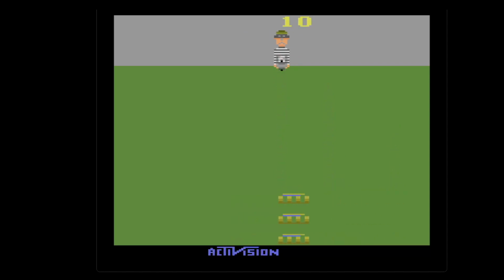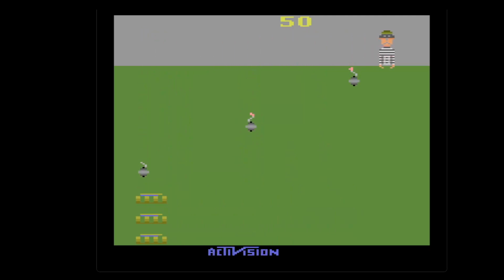[RE-PLAY] Kaboom! (1981 / Atari 2600) First Play - Reaction & Commentary (Swearing)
Kaboom! - A Retro Explosion of Fun on the Atari 2600

 Prepare to experience an adrenaline rush of retro fun as we delve into Kaboom!, an action-packed game that captivated the Atari 2600 era. Join us as we navigate the perilous maze-like levels, avoiding deadly hazards and collecting valuable items.

 Kaboom!'s simple yet engaging gameplay proves timeless, with its addictive blend of platforming, puzzle-solving, and action. The game's unique charm lies in its pixelated graphics, catchy sound effects, and unpredictable challenges that will keep you on your toes.

 As you progress through the game, the levels become increasingly intricate and challenging, demanding quick reflexes and strategic thinking. The constant threat of explosions and other hazards adds to the thrill, making Kaboom! a truly exhilarating gaming experience.

 Despite its age, Kaboom! remains surprisingly playable and addictive, offering an authentic taste of retro gaming magic. Whether you're a seasoned gamer or a newcomer to the world of retro gaming, Kaboom! is a must-play experience that will leave you wanting more.

If you are a fan of gaming, you will probably enjoy our weekly free Retro Gaming Newsletter on SubStack

If you are a game collector, we make the worlds finest retro gaming protectors for a number of classic consoles